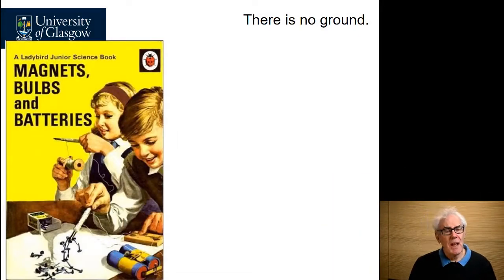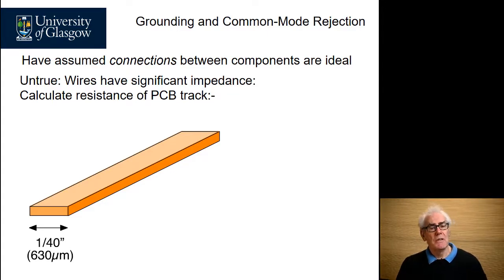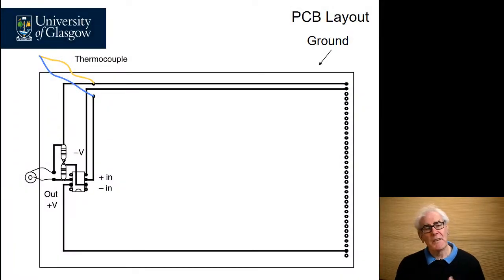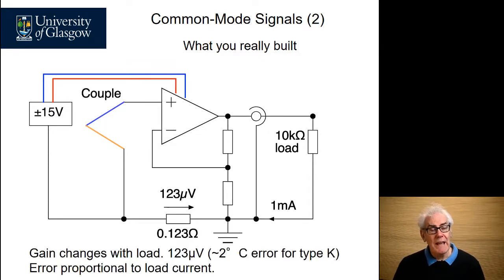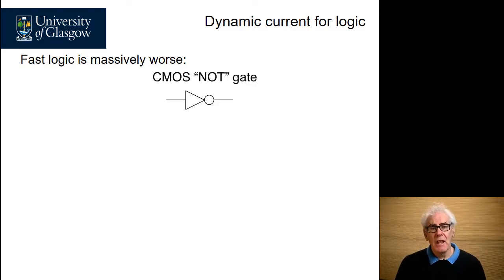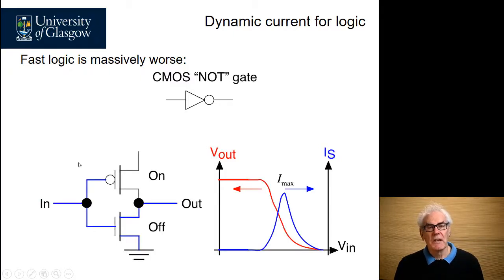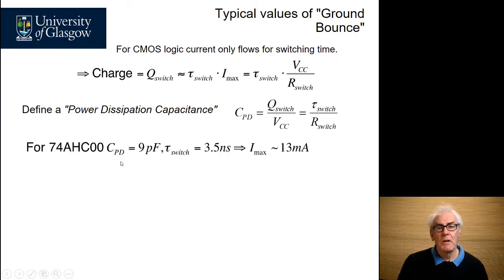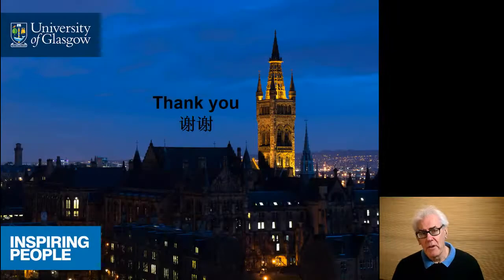ESD3 Lect 6 1 Grounding 1280x720 CC